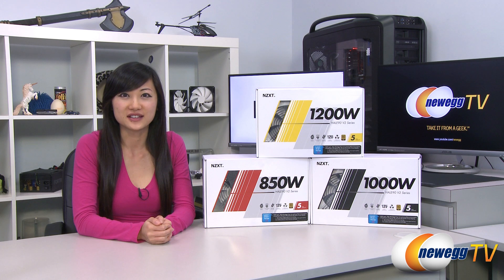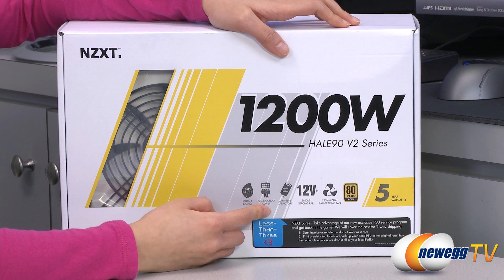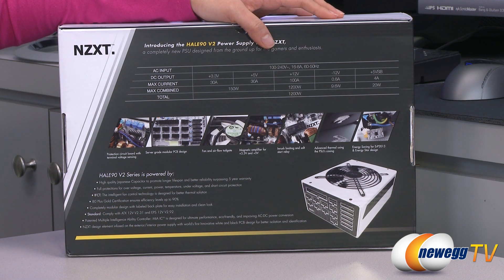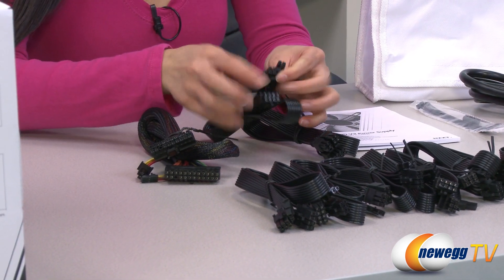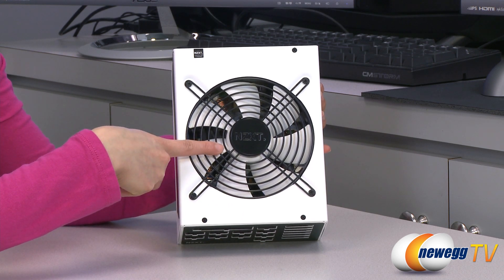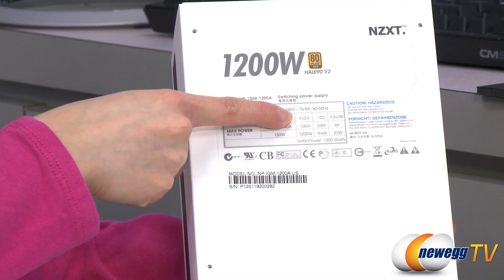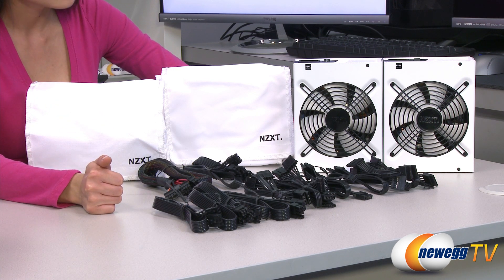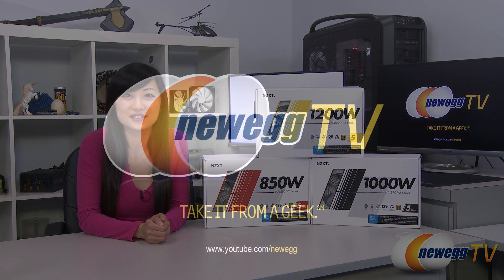Newegg TV: NZXT HALE90 80 PLUS GOLD Certified Modular Power Supply Overview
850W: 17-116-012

NZXT introduces the 80 Plus Gold certified HALE90 series built from the ground up specifically customized for gamers and enthusiasts and offers incredibly efficient operation that will meet the needs of even the most power hungry enthusiasts.

The HALE90 series, ranging from 550W to 1000W, boasts single strong +12V rail to deliver stable, continuous output for the latest high-end CPUs and GPUs, and uses hybrid LLC resonant Topology circuitry for high efficiency at 20%, 50% and 100% loads with 87%, 90%, and 87% respectively. Flat modularized cables provide easy cable management while leading to better airflow. The HALE90 series is built with high quality components and 100% high quality Japanese capacitors (105°C) for high reliability and long life.

- Credits -
Presenter: Joanne
Producer: Lam
Camera: Kyle
Post-Production: Anna